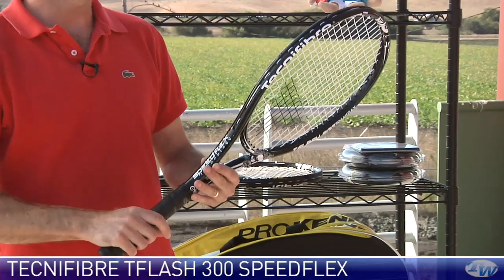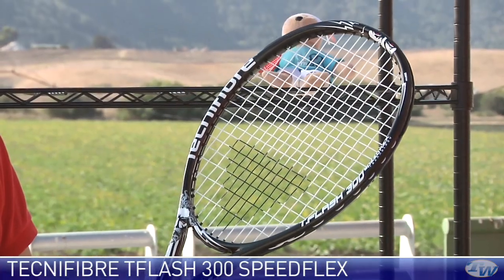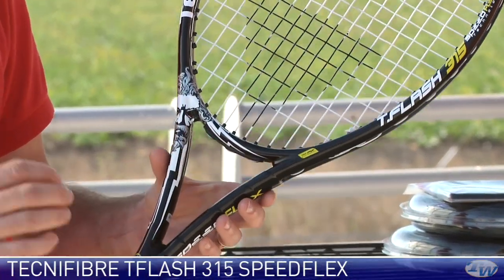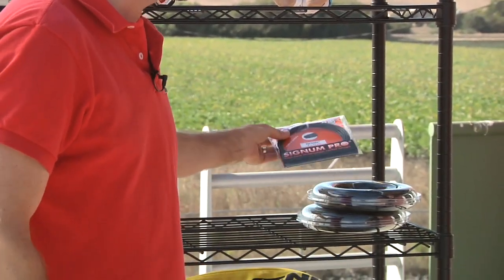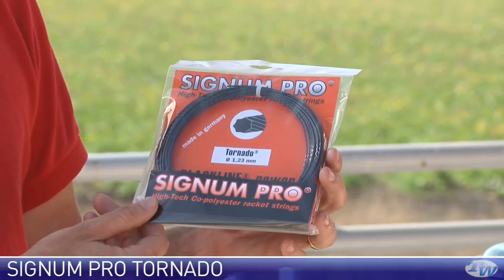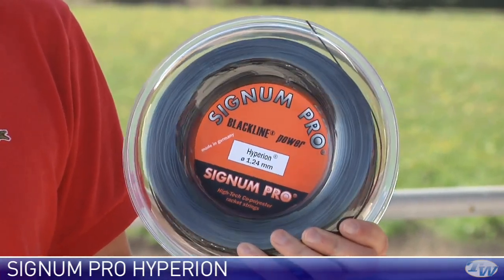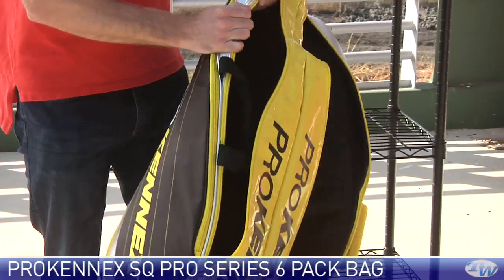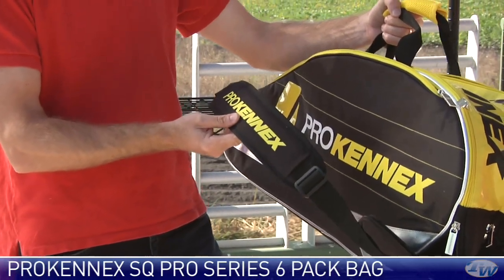Tennis Warehouse VLOG #143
Tennis Warehouse vlog featuring Chris Edwards.  Product featured: New racquets from Tecnifibre, string from Signum Pro and bags from Prokennex.